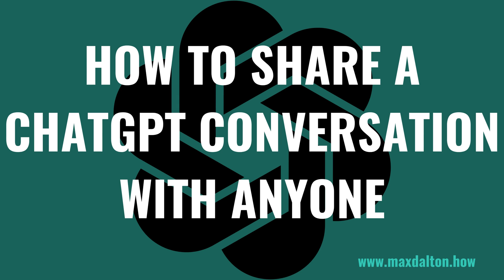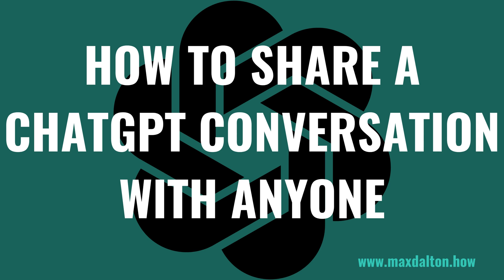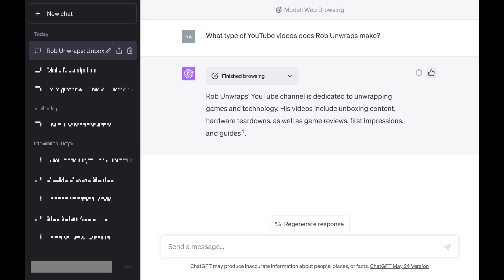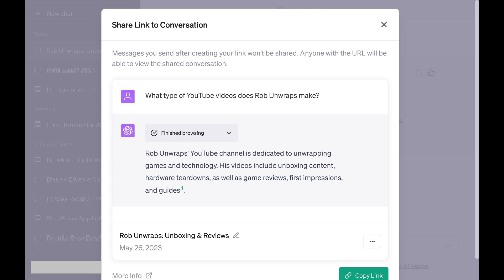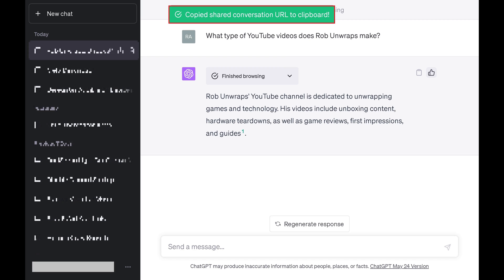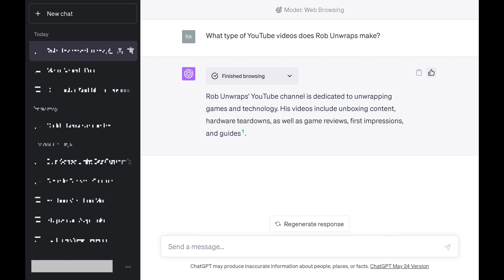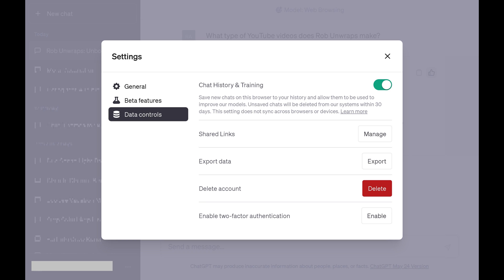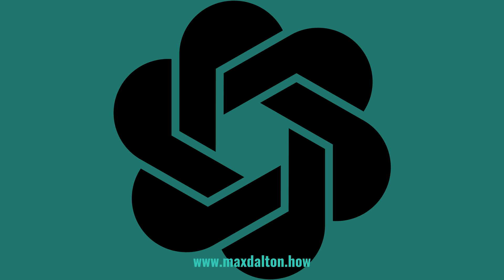How to Share a ChatGPT Conversation with Anyone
In this video I'll show you how to share a ChatGPT conversation with anyone easily.

Timestamps:
Introduction: 0:00
Steps to Share a ChatGPT Conversation with Anyone: 1:09
Conclusion: 4:19

Video Transcript:
No more having to share your ChatGPT conversations through screenshots, copied text, or word of mouth. You can easily share ChatGPT conversations with anyone by generating a URL that can be shared with others, who will then be able to see your ChatGPT conversation in a user-friendly interface, or even open it as a conversation they can continue in their own OpenAI ChatGPT account. However, there are some things you'll need to consider when you share a ChatGPT conversation. The ChatGPT shared conversation URL you generate can be shared by anyone with the link, and accessed by anyone who gets the link. As a result, you should be careful not to share anything too sensitive. Additionally, if you continue a conversation you shared in your own ChatGPT account, the people you share that conversation with won't be able to see that. They can only see the content of that conversation at the moment you shared it.

Now let's walk through the steps to share a ChatGPT conversation with anyone easily.

Step 1. Open ChatGPT in a web browser, and then find the conversation you want to share with someone. Click to view that conversation. Importantly, at present, you can only share a ChatGPT conversation with someone through the ChatGPT desktop site and not the ChatGPT mobile site.

Step 2. Click the "Share" icon that's displayed next to the conversation name. The Share button features an upward pointing arrow. The Share Link to Conversation window is shown. You'll see the contents of the ChatGPT conversation that will be shared.

Step 3. Scroll down to the bottom of this window and then click the ellipses next to the name of the chat. You'll see an option to share your name. If you click "Share Your Name" your ChatGPT account name will be displayed next to the date, and visible to anyone who views this conversation.

Step 4. Click "Copy Link" when you're ready to share your ChatGPT conversation. The window will close and you'll see a note that your ChatGPT conversation link that you can share has been copied to your clipboard. You can now share that link with anyone you want to see that specific ChatGPT conversation. Here's an example of what people you share that link with will see. If they have a ChatGPT account, they can click "Continue This Conversation" to open that conversation in their ChatGPT account and add it to their conversation list to keep it and expand on it. To be clear, no one else will be able to see the additions anyone makes to a conversation independently. And again, as a reminder, anyone who gets access to that link will be able to see that ChatGPT conversation.

Step 5. While you can't remove individual access to that ChatGPT link after you share it, you can deactivate the link for everyone. The fastest way to do this is by deleting the shared conversation from your ChatGPT conversation list, but the downside is that this deletes the conversation for you as well. Alternatively, you can click the ellipses next to your ChatGPT account name to open a menu, and then click "Settings" in the menu. The Settings screen is displayed.

Step 6. Click "Data Controls" in the menu on the left side of this window. Data Controls options are shown on the right side of the screen.

Step 7. Find Shared Links, and then click "Manage" next to Shared Links. The Shared Links window is shown, where you'll see a list of all of the ChatGPT conversations you've shared links to.

Step 8. Find the shared ChatGPT conversation you want to delete, and then click the "Delete" icon associated with it. You'll still be able to access that conversation in your list of ChatGPT conversations, but anyone accessing that conversation through that shared link will no longer be able to access it.